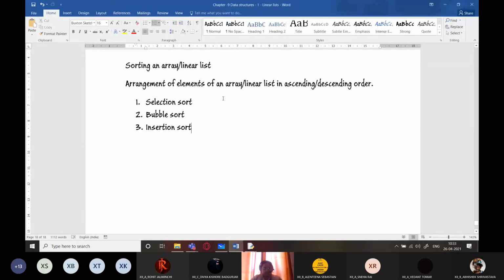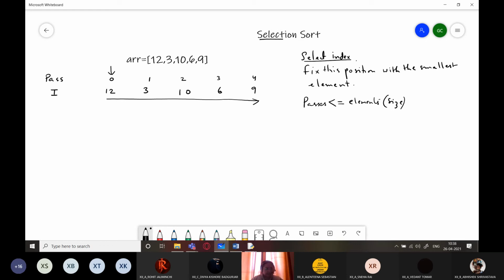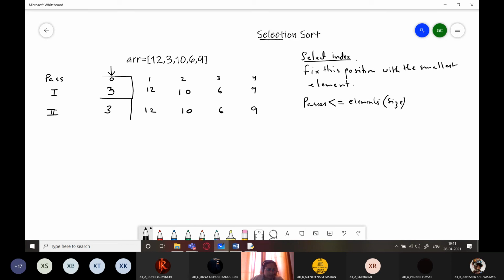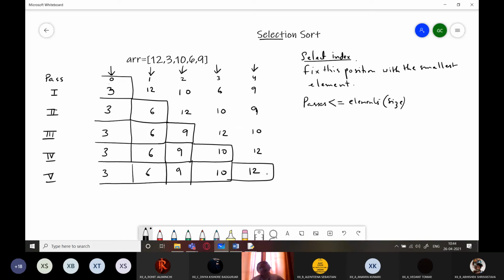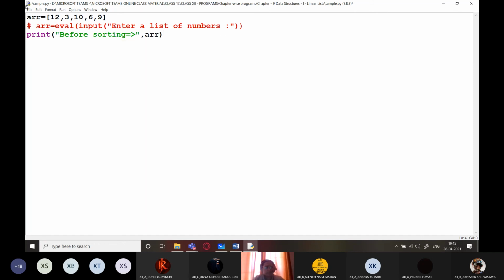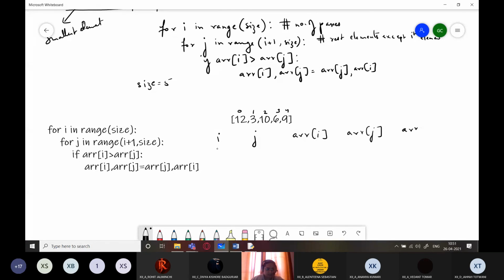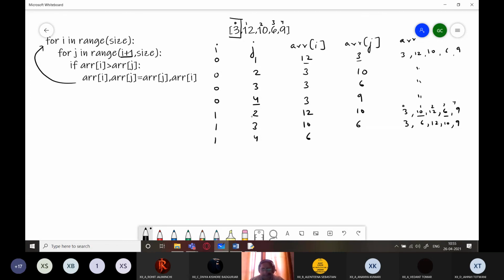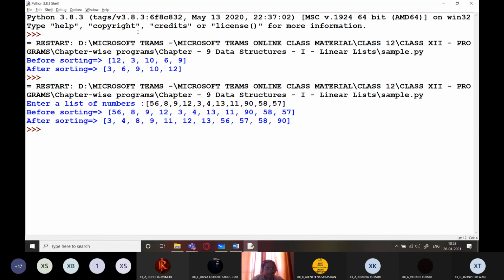CLASS 12 | SELECTION SORT | DATA STRUCTURE | PYTHON | CS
Selection sort using Python.
Complete explanation of algorithm.
Full coding, execution, dry run.